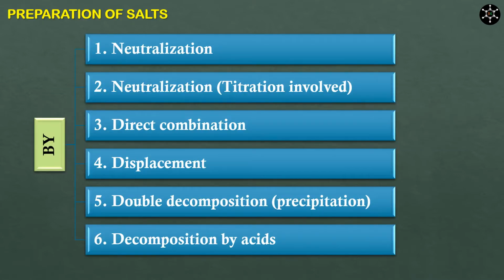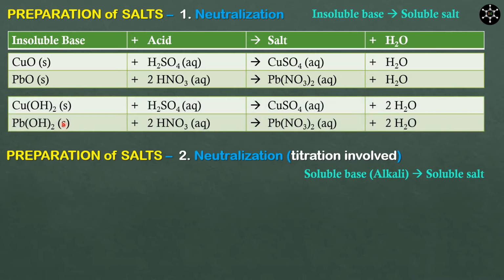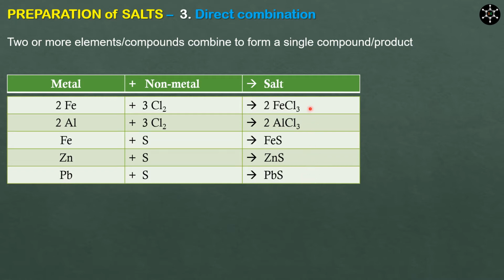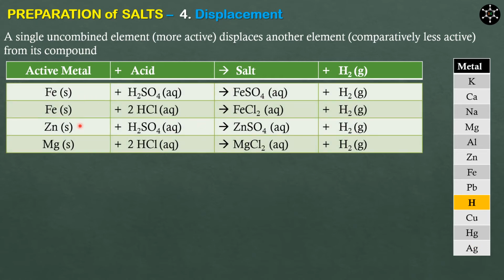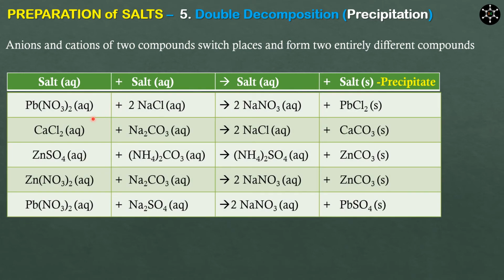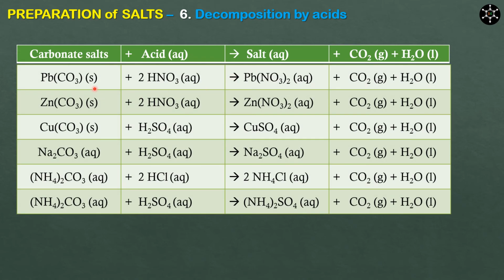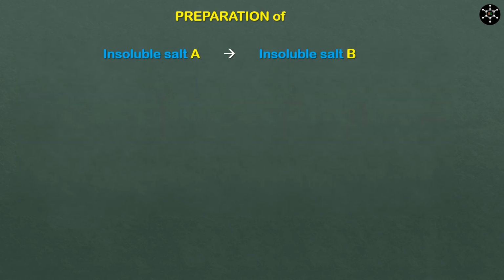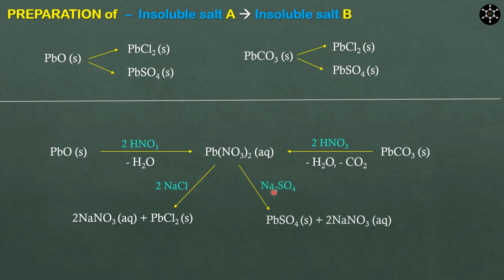7 - SALTS - PREPARATION - Chapter 3 - Acids, Bases & Salts (10th ICSE CHEMISTRY)